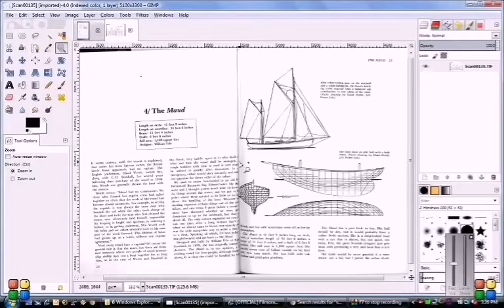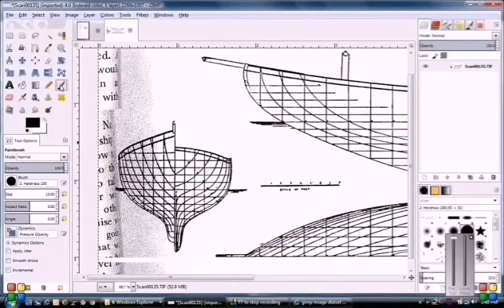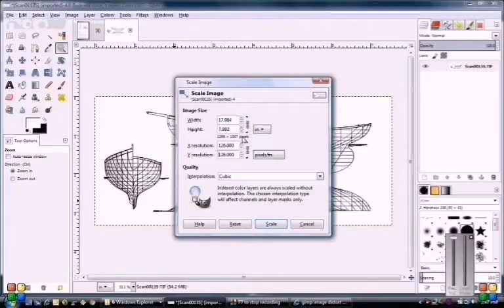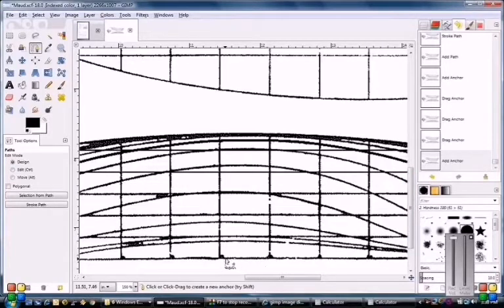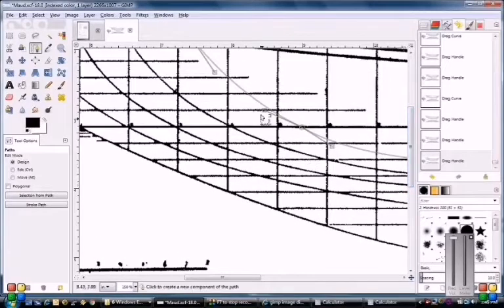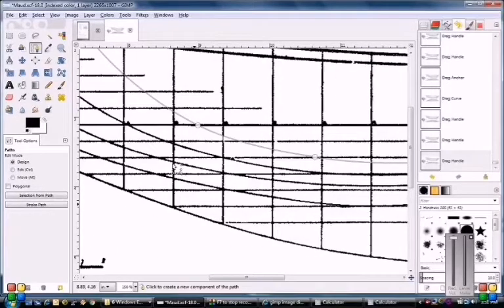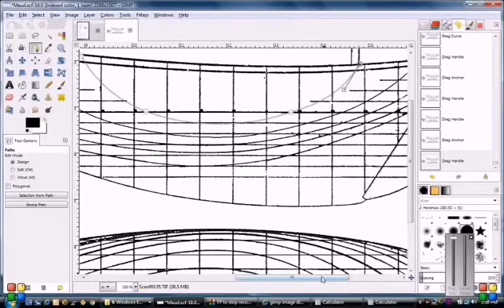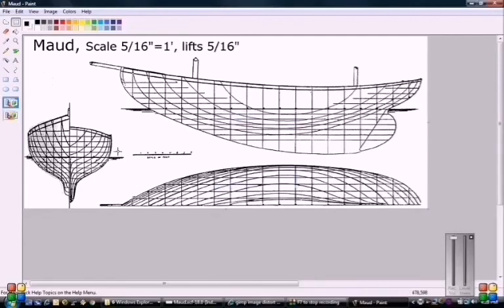Create boat lines plan from scanned images, part 1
This is a tutorial on how to create boat lines drawings from scanned images using gimp the gnu image manipulation program for Windows. The plans can then be used to create half models as illustrated in parts two and three.
 Click the following link to access all of my lines drawings and pictures of the finished models.